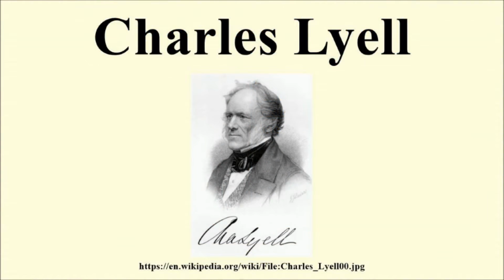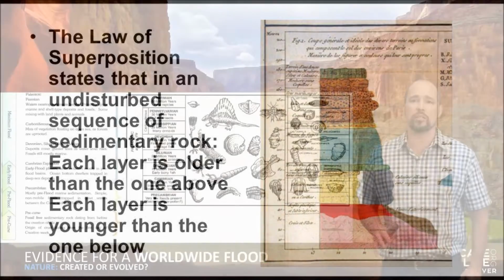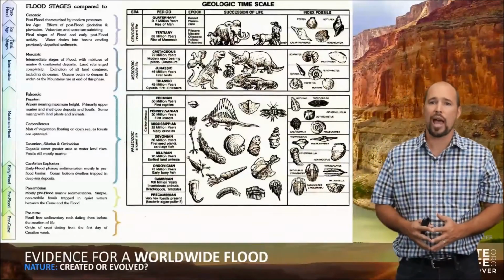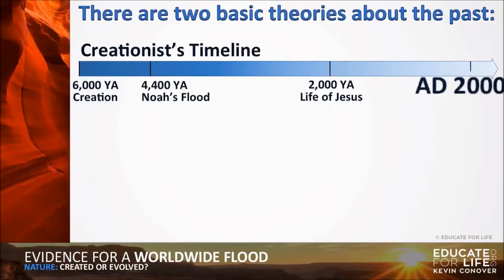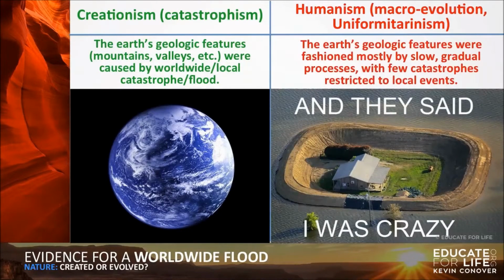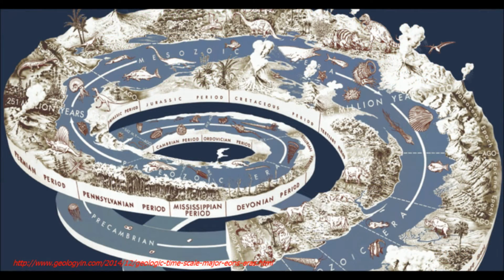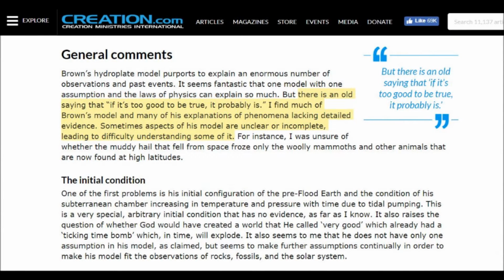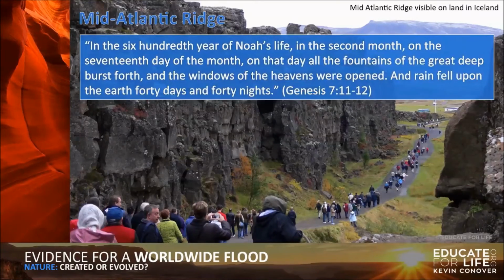Creationist Online Course Part 4: Noah's Flood Part 2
The fourth video in a series about a creationist online course by Kevin Conover. This is about the evidence for a biblical flood, or actually the lack thereof, and there will be more videos that cover this topic in coming weeks.